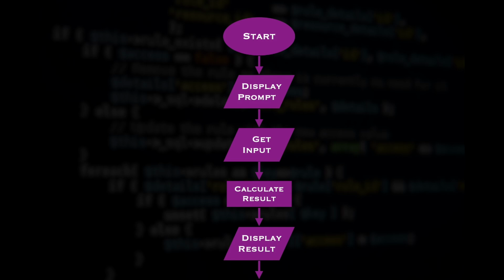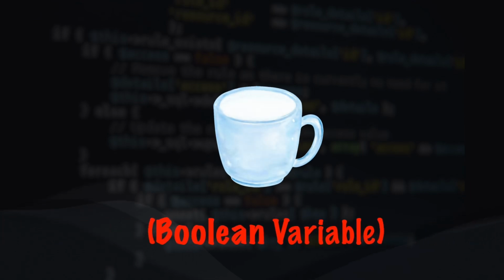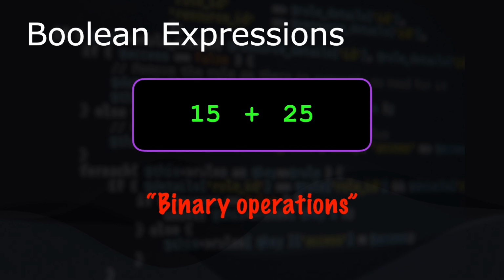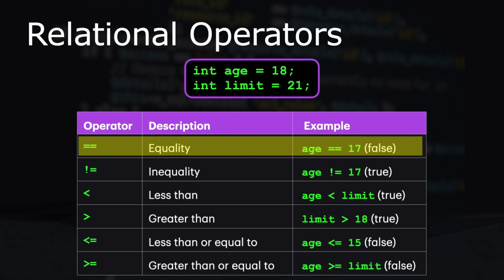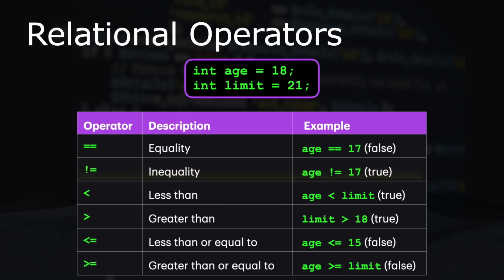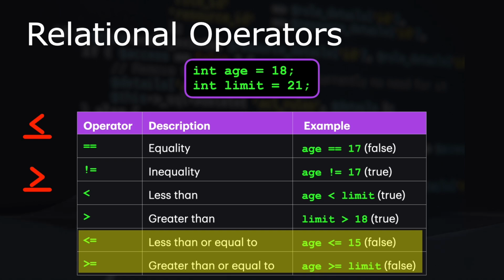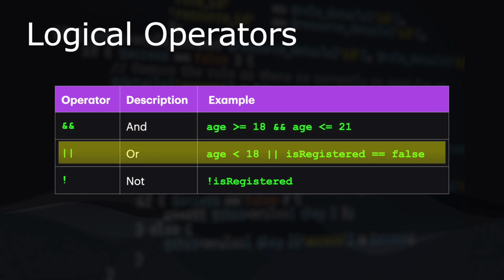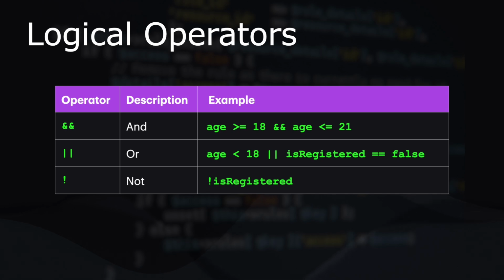Boolean Logic in C#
You've heard of faulty logic. You've heard of circular logic. You've even heard of logic puzzles. But have you heard of Boolean logic? Stop being wishy-washy and dealing with gray areas--start dealing with simple true or false conditions!

Learn a little about boolean variables--The C# Edition!; learn about relational or comparison operators like "equal to" or "greater than"; and learn about logical operators like AND, OR, and NOT. Well, not very much about those last ones, but you'll at least learn what symbols they use. Also, learn a fun new name for an exclamation point! Just try not to offend people with it.

Pop quiz: Boolean logic is the best kind of logic. True or False?

0:00 Intro
0:38 What is Boolean Logic?
2:07 Comparison Operators
4:40 Logical Operators
6:30 Outro